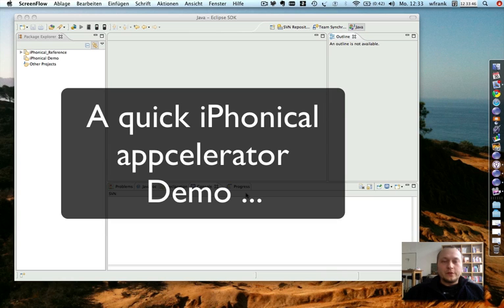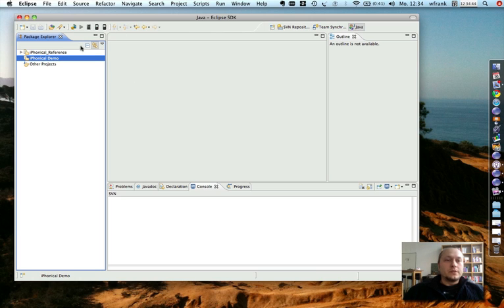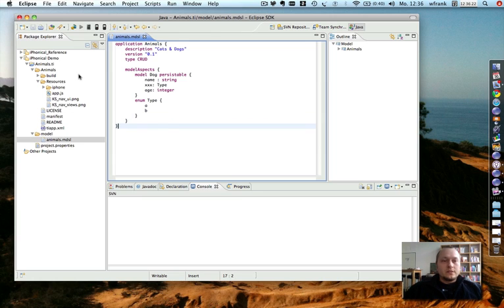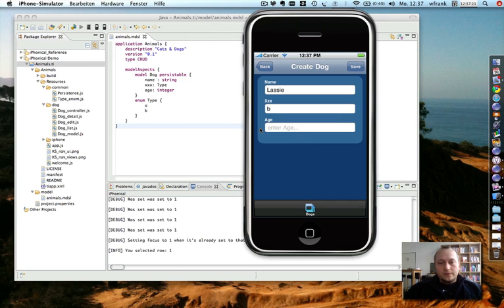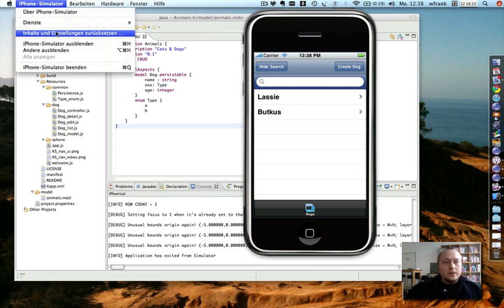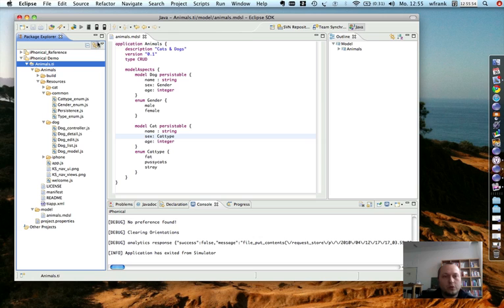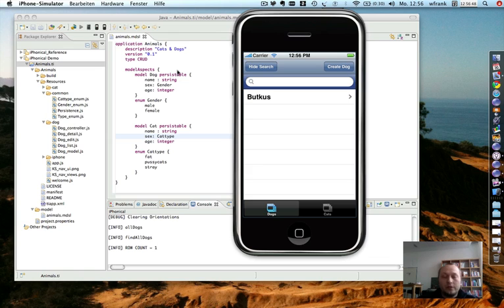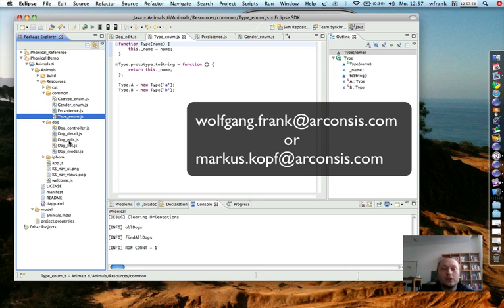iphonical appcelerator demo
A short demo of iPhonical model-driven software development for mobile applications. This screencast provides a quick overview of the iPhonical appcelerator plugin for Eclipse that can be used to quickly and easily create CRUD applications based on a simple entity model. The model is converted to Titanium Mobile JavaScript code, which in turn translates and compiles the application to native iPhone or Android code. Hope you enjoy the demo ...